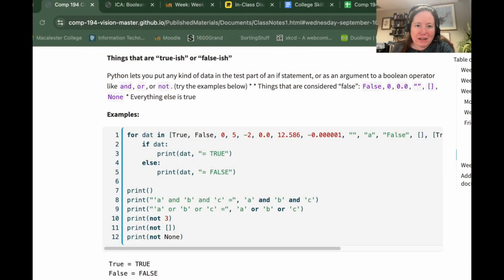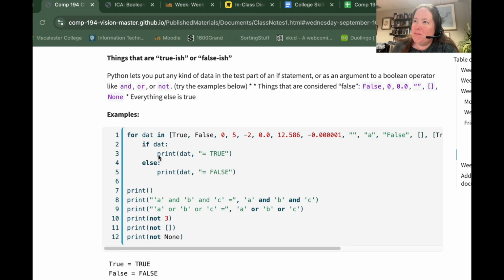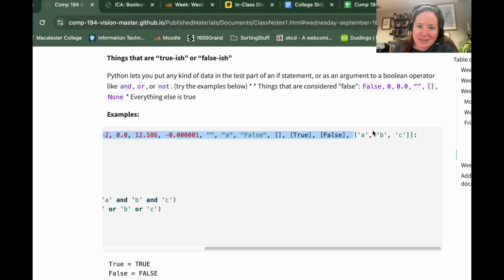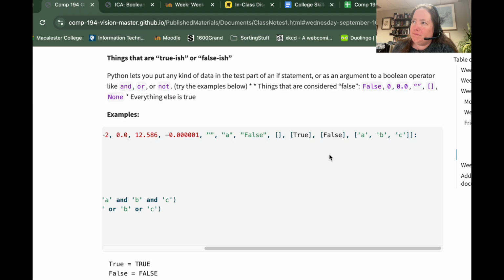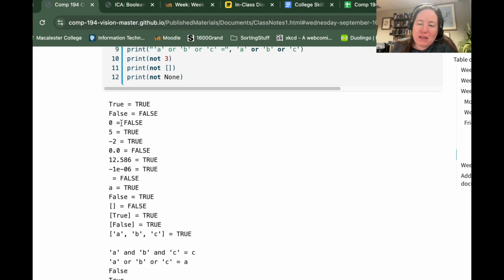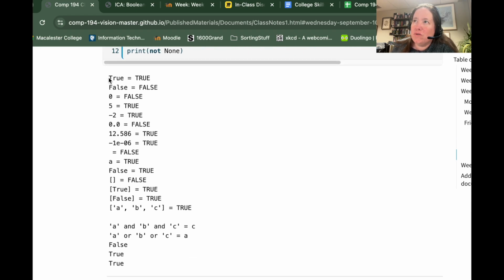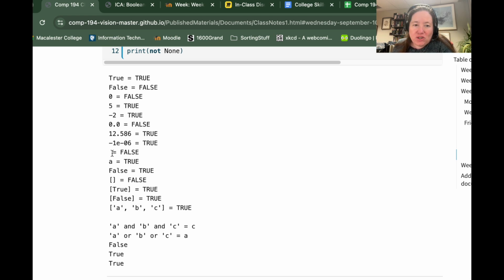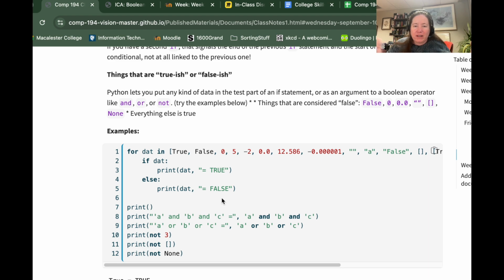21 True-ish and False-ish Values in Python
Comp 194: How Python treats non-boolean values when they are placed where a boolean expression is expected. Most values are considered equivalent to True, but "empty" or "zero" values are considered equivalent to False.
More often this is an issue for beginning programmers who write code that does this accidentally, but it is good to understand how Python behaves.